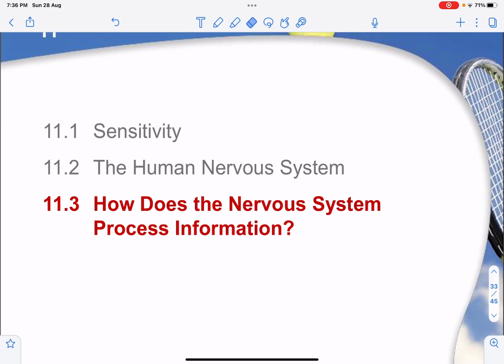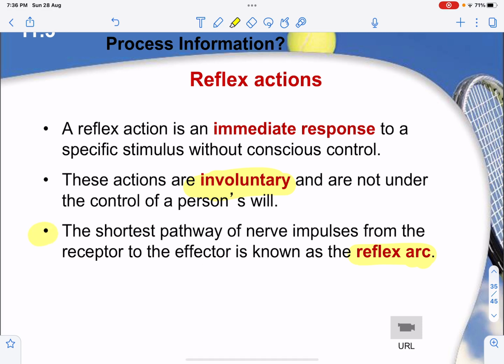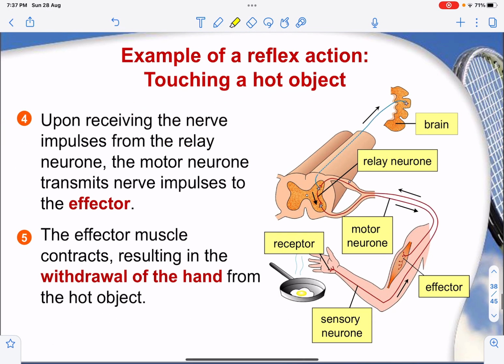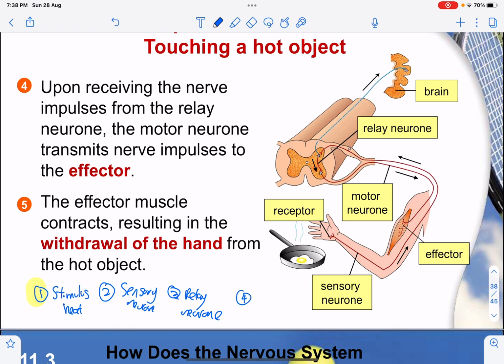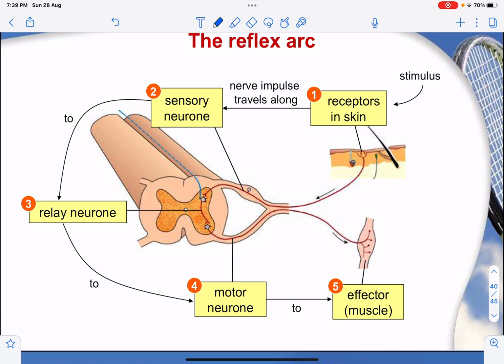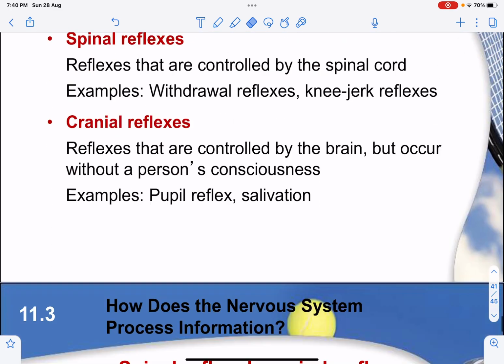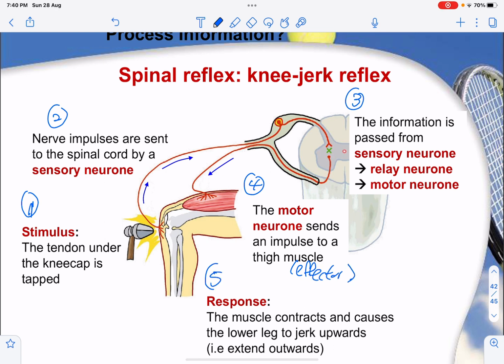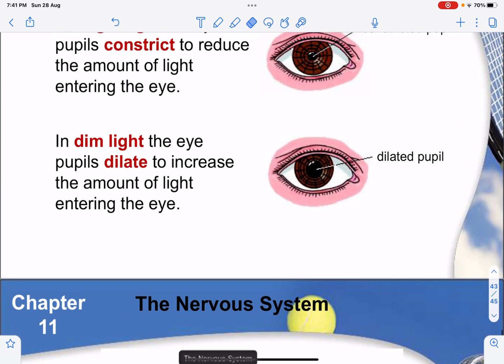[Crash Course] O level Biology (13 Nervous System Part 2)